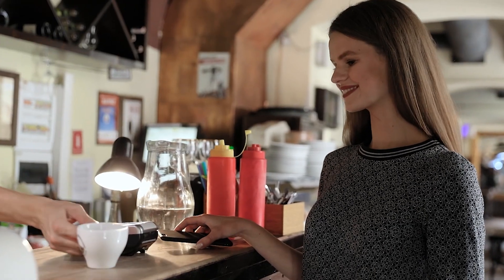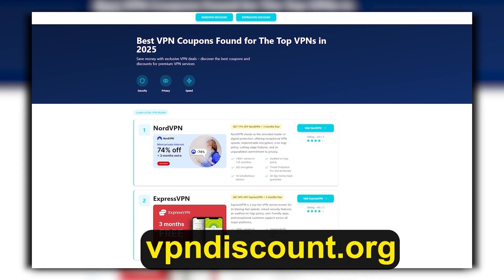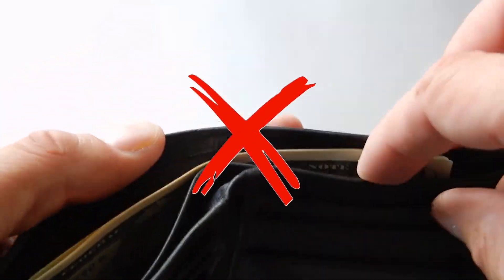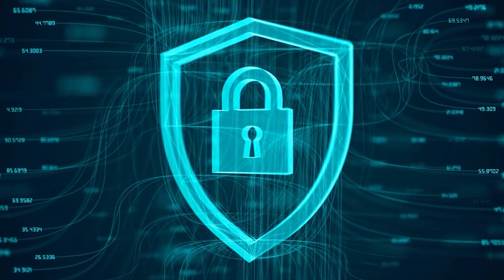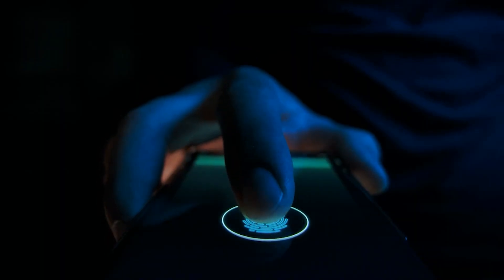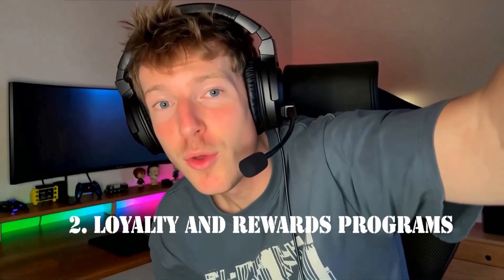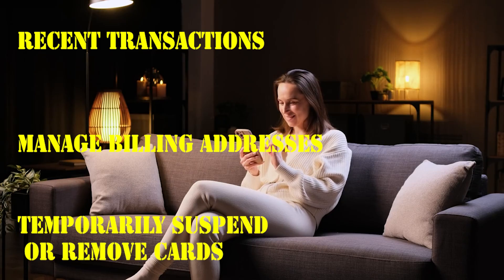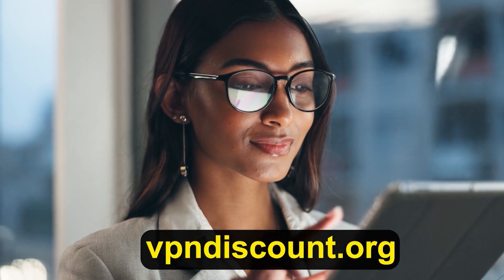How To Use Apple Pay: The Easiest Apple Wallet Tutorial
How To Use Apple Pay: The EASIEST Apple Wallet Tutorial (Step-By-Step Guide)

Want to learn how to use Apple Pay the right way? This quick and simple how to use apple pay, apple pay tutorial Apple Wallet tutorial walks you through everything — from setting up your cards to making your first contactless payment. Whether you're using an iPhone, Apple Watch, or iPad, this guide shows you exactly how Apple Pay works in 2025.

In this video, you’ll learn:
✅ How to set up Apple Pay on iPhone
✅ How to add a debit or credit card to Apple Wallet
✅ How to use Apple Pay in stores (contactless terminal tap)
✅ How to use Apple Pay online & in apps
✅ How to use Apple Pay on Apple Watch
✅ Common Apple Pay errors & how to fix them
✅ Why Apple Pay is safer than using your physical card

Apple Pay is one of the fastest and most secure ways to pay — and with this step-by-step tutorial, you’ll be ready to use it anywhere Apple Pay is accepted.

📱 Devices Covered:
• iPhone (all models with Face ID or Touch ID)
• Apple Watch
• iPad
• Mac with Apple Pay support

🔒 Is Apple Pay Safe?
Yes — Apple Pay uses tokenization, Face ID, Touch ID, and encrypted device-only numbers, making it more secure than using a plastic debit or credit card.